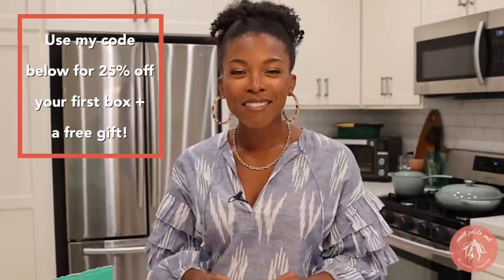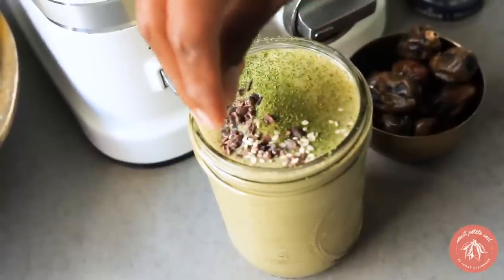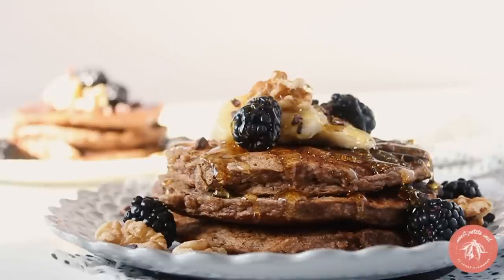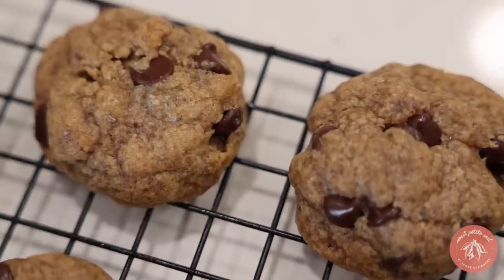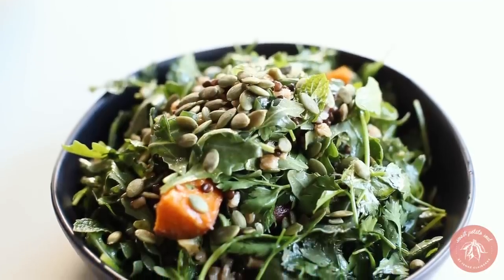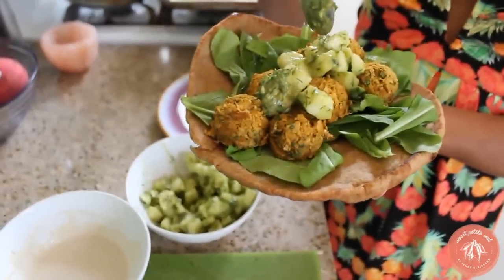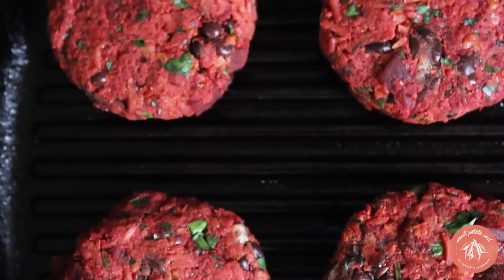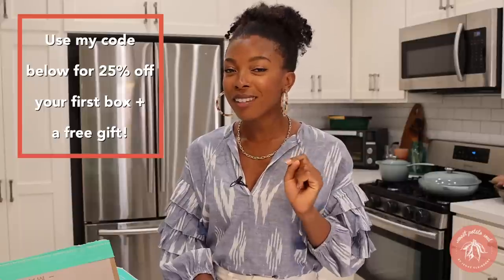10 Healthy VEGAN RECIPES for Spring | Sweet Potato Soul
Canon R6 Mirrorless
Canon RF 24-70mm f/2.8 lens
Canon 5D Mark II
Canon EF 50mm
Manfrotto tripod
Manfrotto tripod head